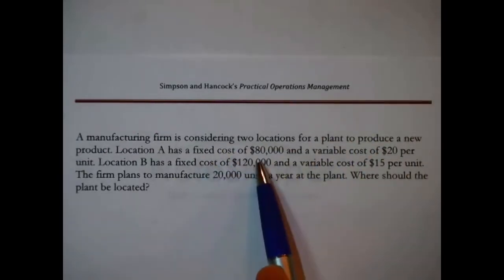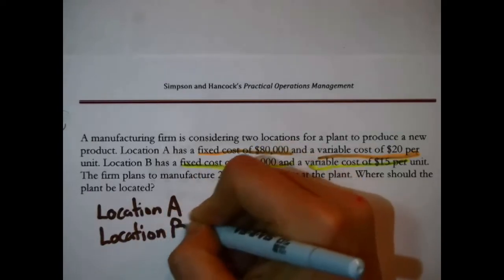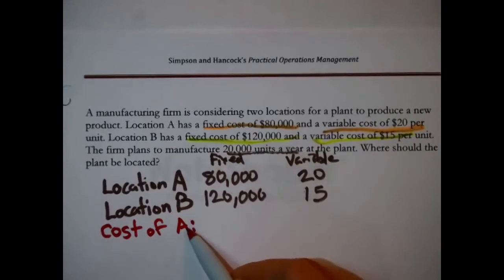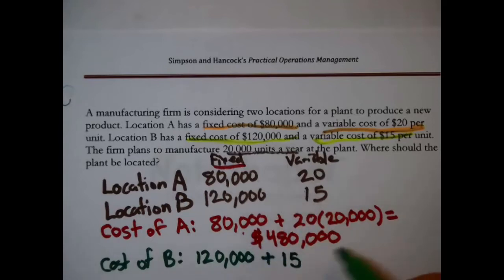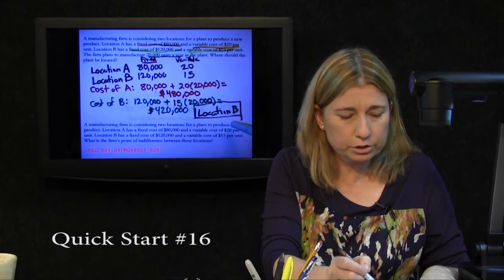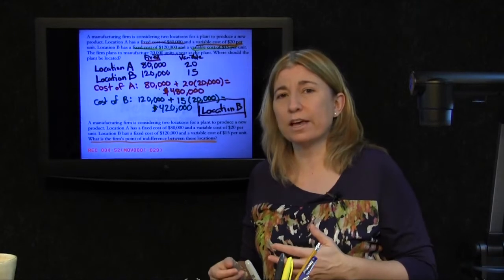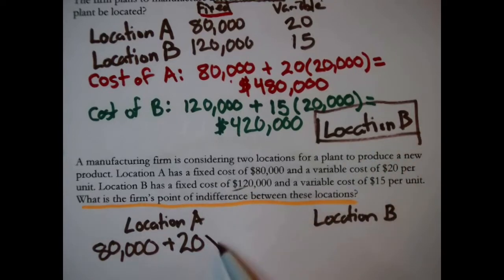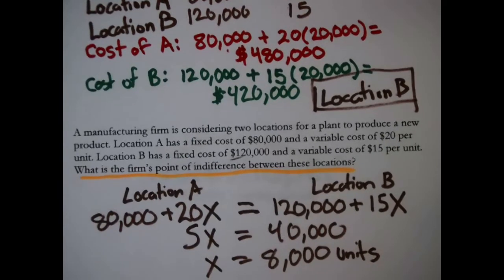Practical Operations Management, Ch 8, Location Planning and Logistics, Quick Start #15 to#16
Download the Note Frame from noteshaper.com Practical Operations Management 2nd Edition, Chapter 8, Location Planning and Logistics, Quick Start #15 to #16.